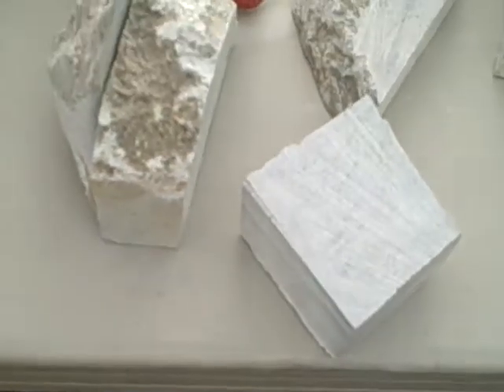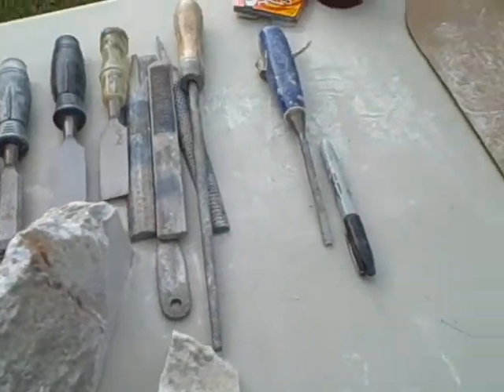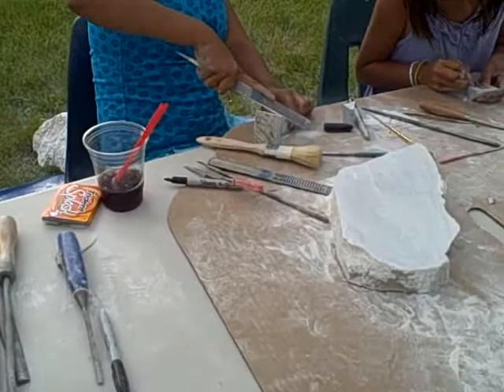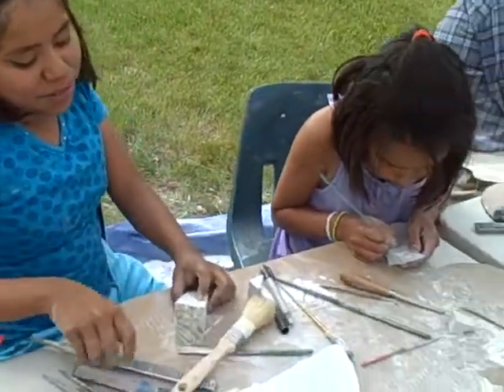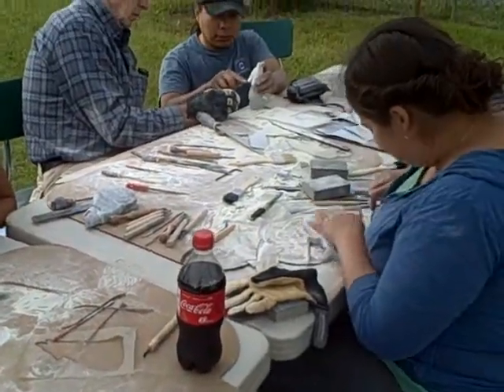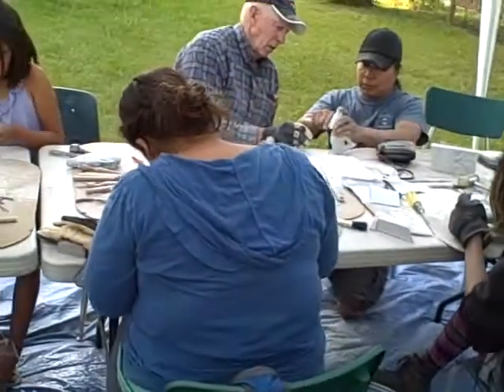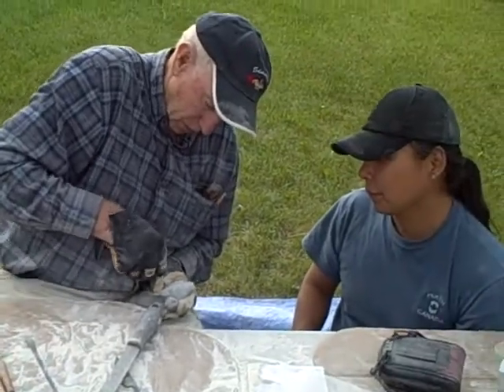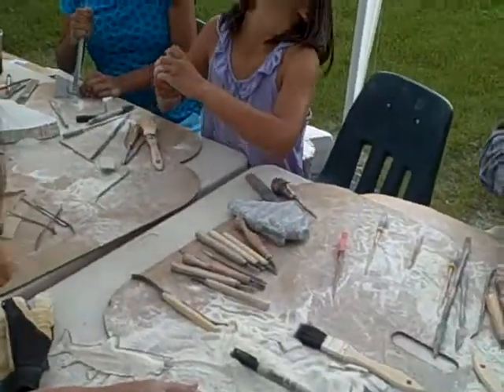YFS John Sabourin, Soap Stone Carving Workshop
John Sabourin, Soap Stone Carving Workshop

VID00003 Soap-Stone-Carving.AVI